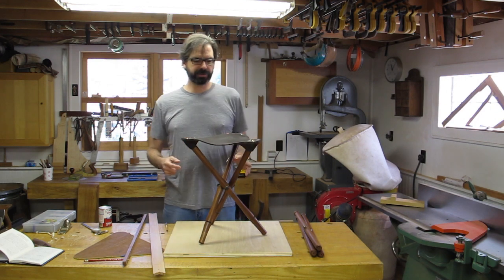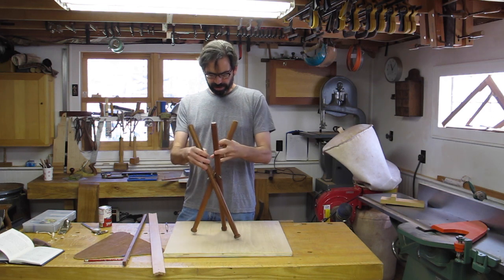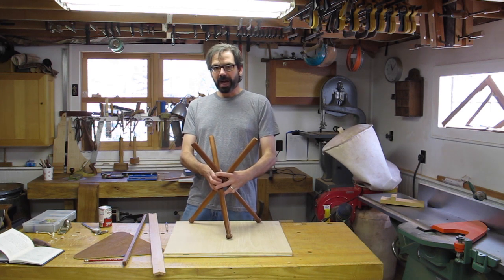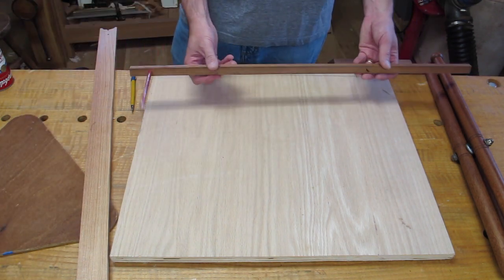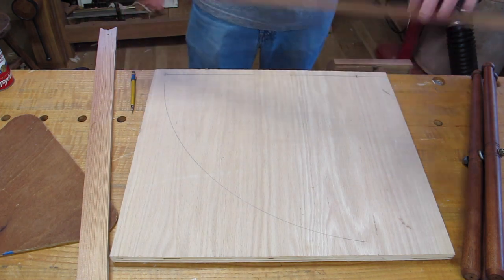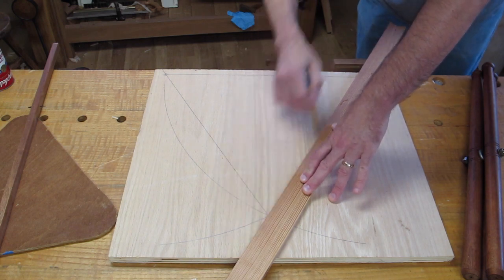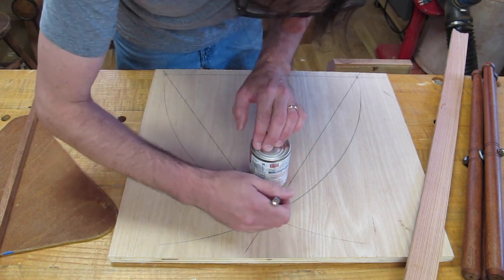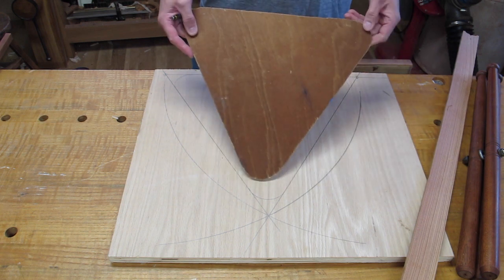Lay Out a Seat for a Stool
This video is about Lay Out a Seat for a Stool